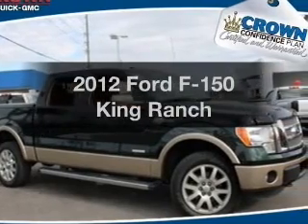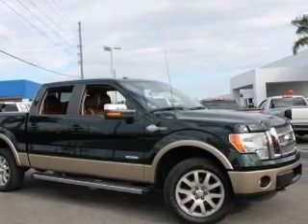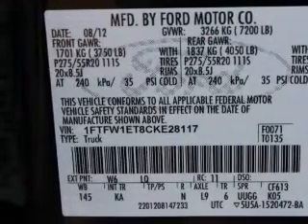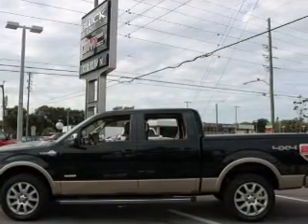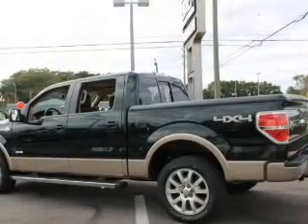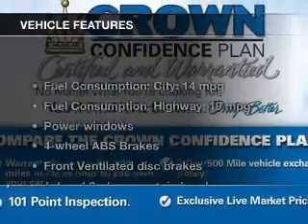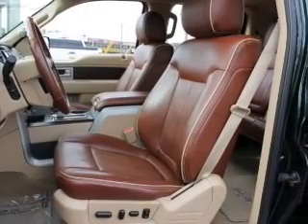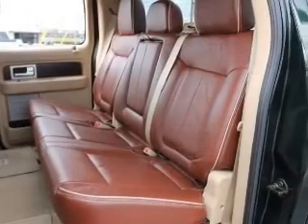2012 Ford F-150 - St. Petersburg FL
Year: 2012
Make: Ford
Model: F-150
Trim: King Ranch
Engine: 3.5 liter 6 cylinder 24 valve
Transmission: 6-Speed Automatic
Color: Green Gem Metallic
Mileage: 26306
Address:
5237 34th St N